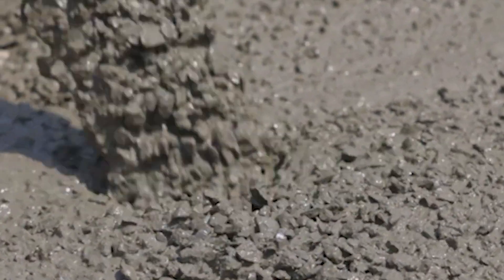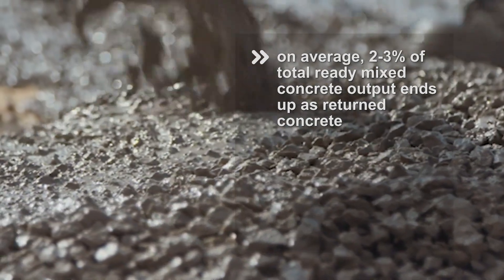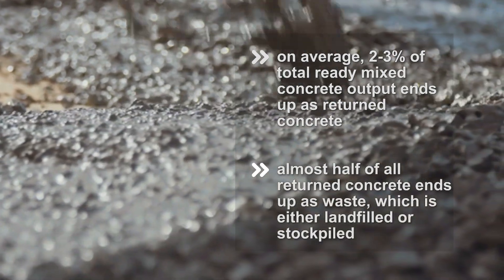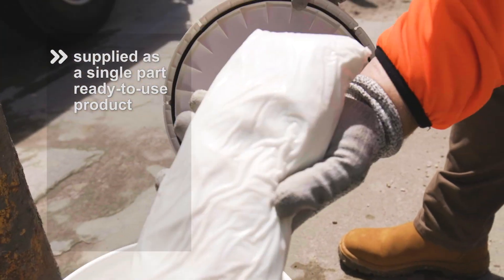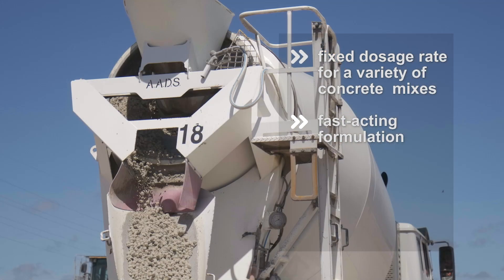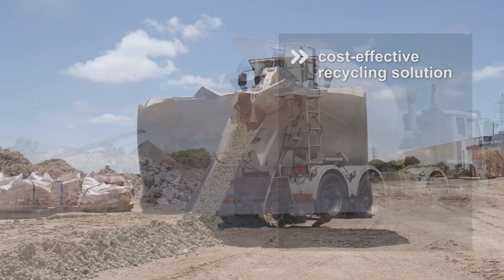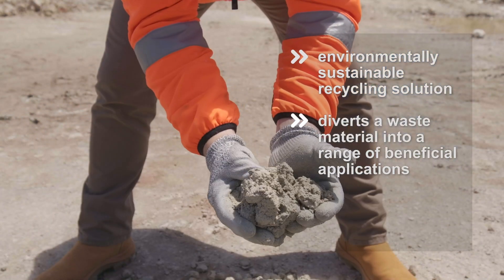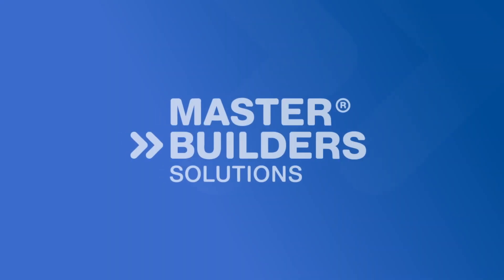MasterSuna RCT 323: Sustainable Returned Concrete Admixture Solution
MasterSuna RCT 323 admixture is a one-component product that is formulated to treat returned fresh concrete for subsequent beneficial use. It is an engineered powdered polymer that gels the fresh concrete resulting in very rapid stiffening and significantly minimizes cement hydration and strength development.